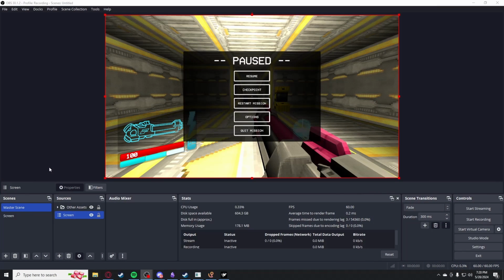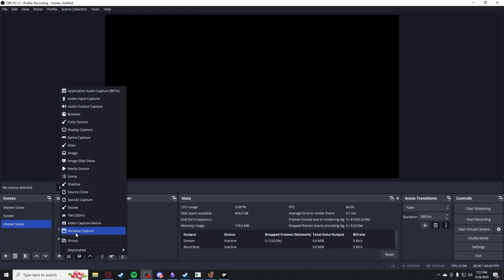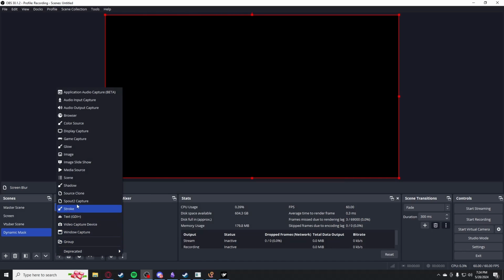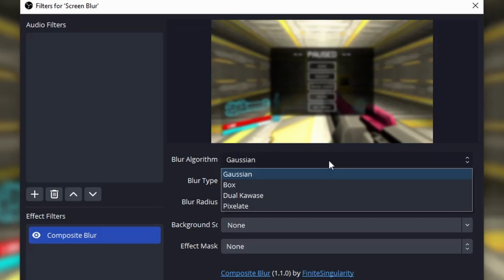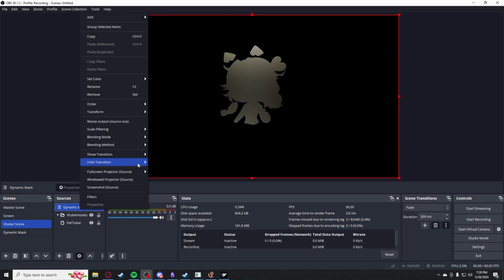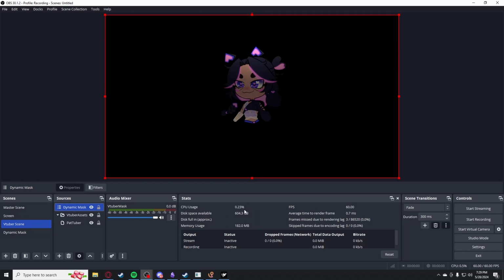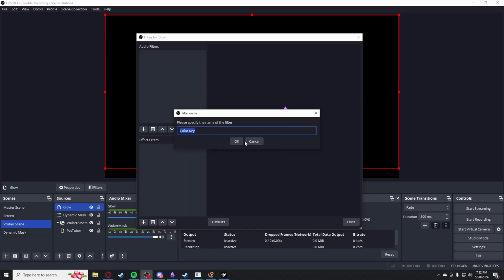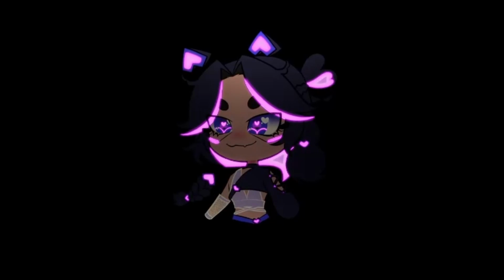Vtuber Dynamic Lighting Tutorial in OBS WITHOUT StreamFX!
I chose to make this without StreamFX because content creators should be able to do this without having to spend money.

TIMESTAMPS
Introduction 0:00
Plugins 0:19
Scene Setup 0:47
Vtuber Scene 1:06
Dynamic Mask Scene 1:57
Apply Dynamic Mask 3:58
Glow 5:20